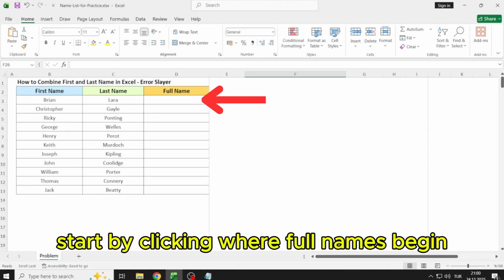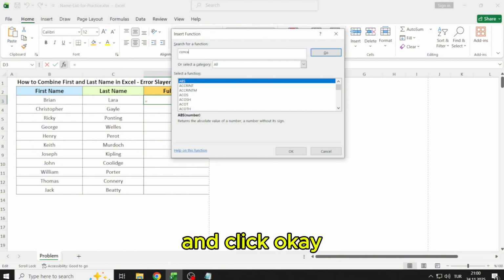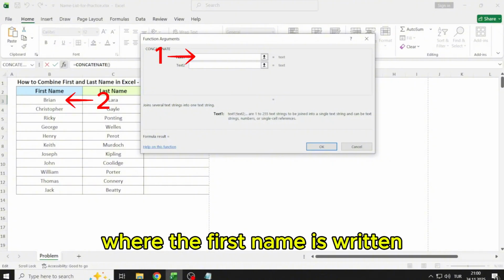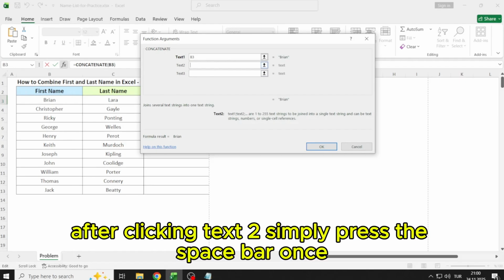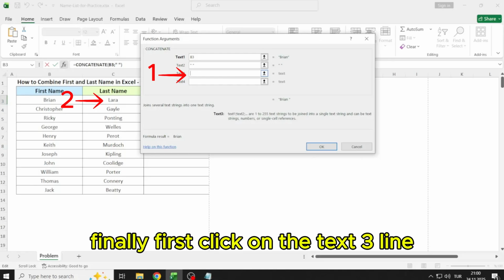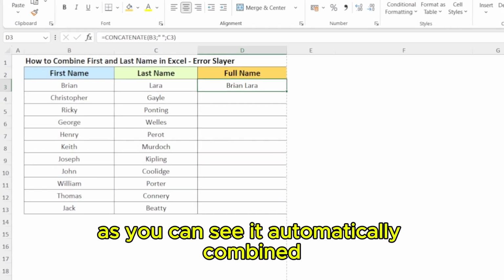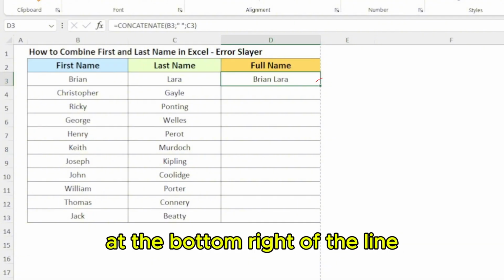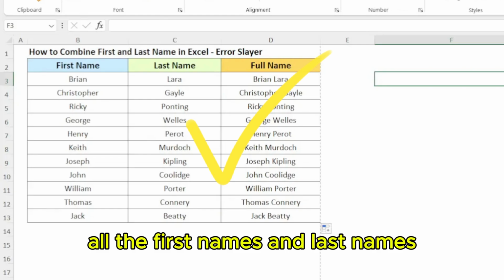How to Combine First and Last Name in Excel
Need to merge first and last names into one cell in Excel? In this quick and easy tutorial, I show you how to combine first and last name in Microsoft Excel